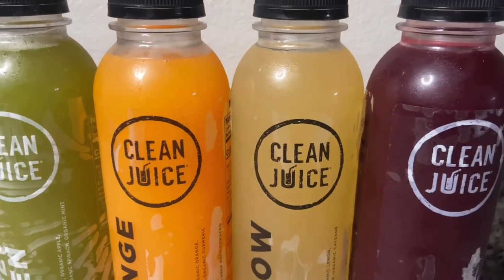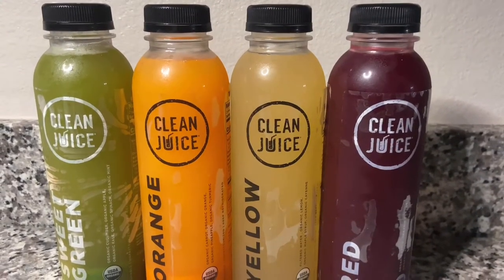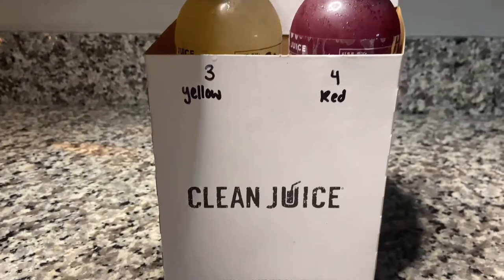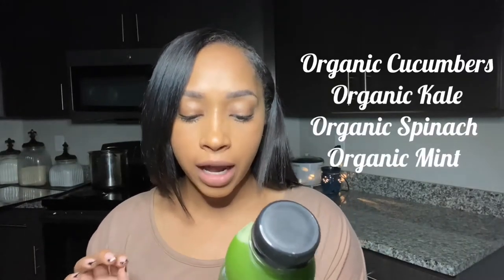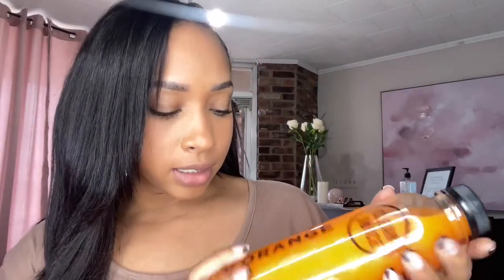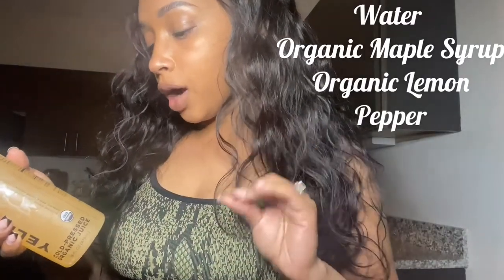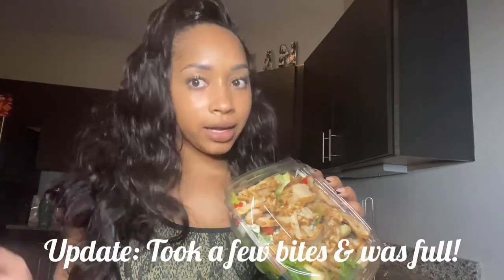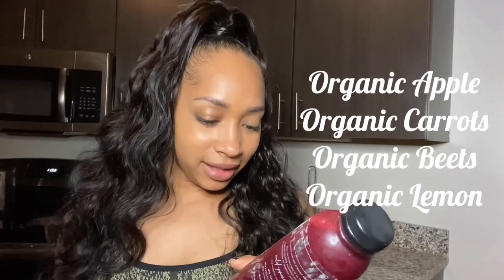Juicing for Beginners: One day of Juicing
Hope you enjoyed the juicing cleanse video! This is juicing for beginners. I chose this me this method to detox the toxins out of my body & reset for the month. The juices were purchased at clean juice.